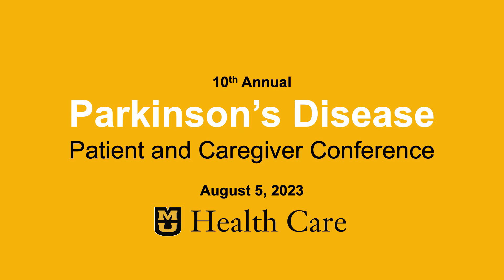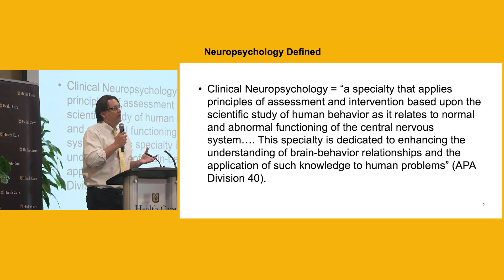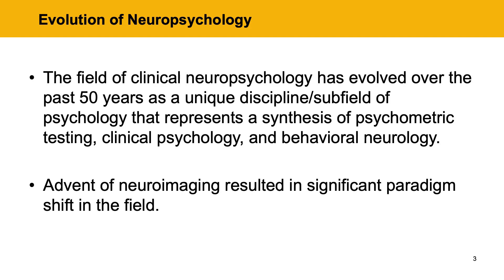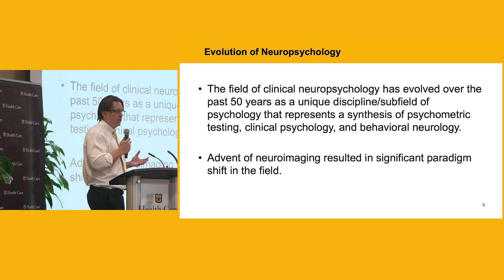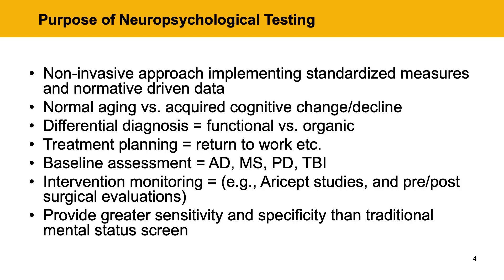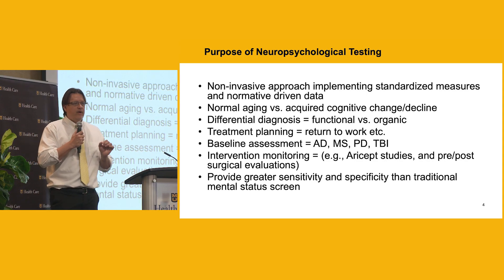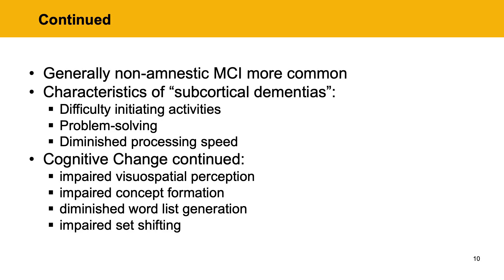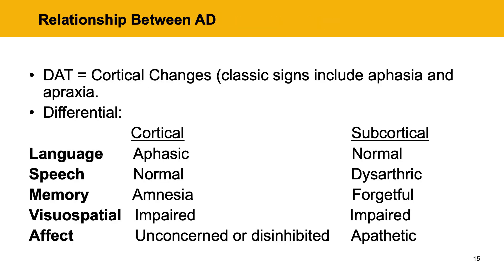Neuropsycological Functioning in Parkinson's Disease - Eric Hart, PsyD, ABPP-CN